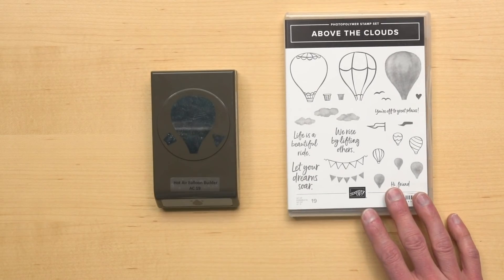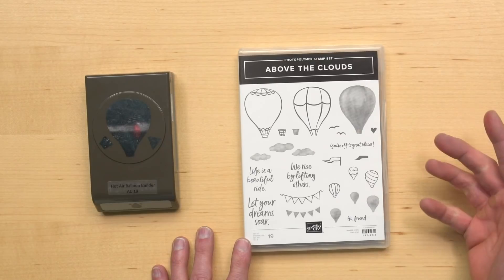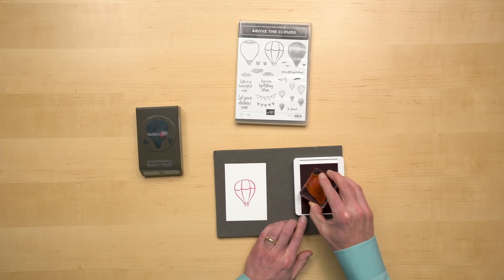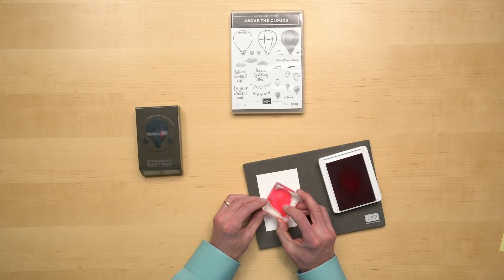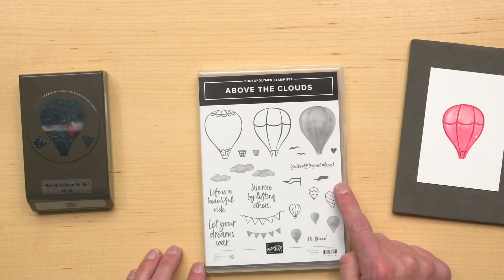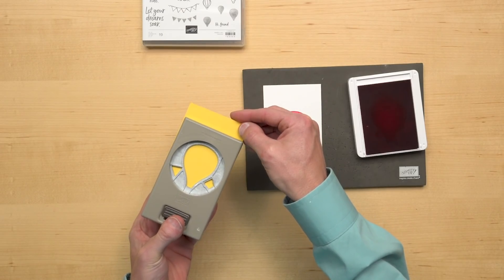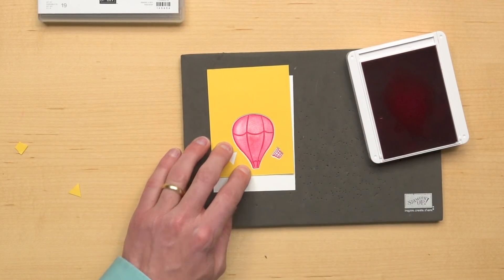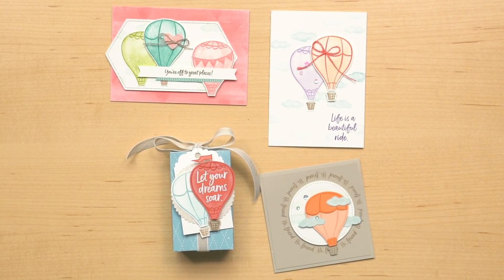Above The Clouds Bundle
Check out our Above The Clouds Bundle and create amazing projects with hot air balloons and more. To find this and other amazing products by Stampin’ Up! you can look us up